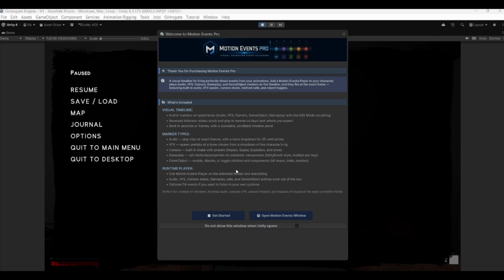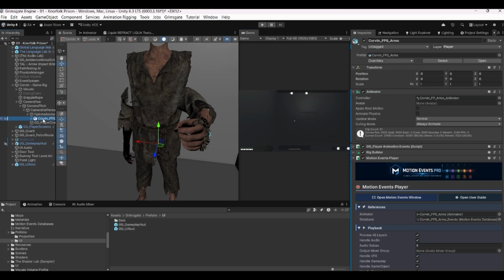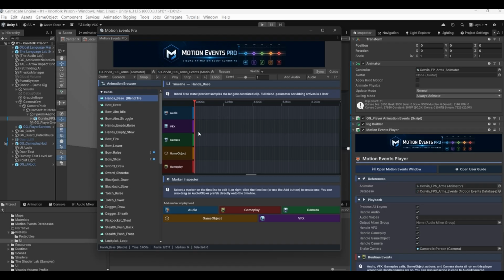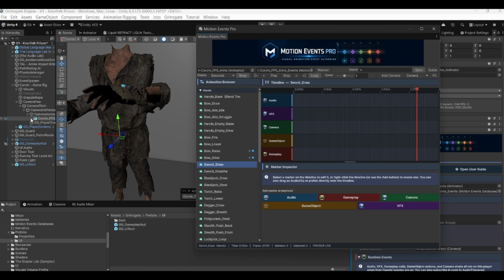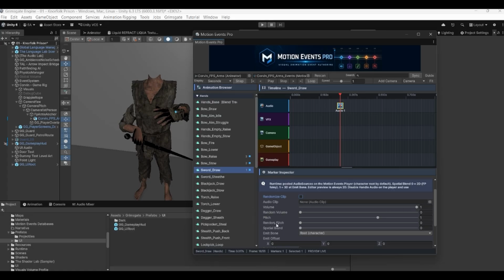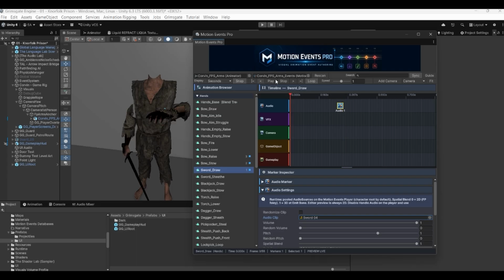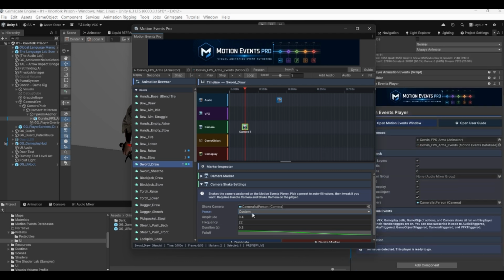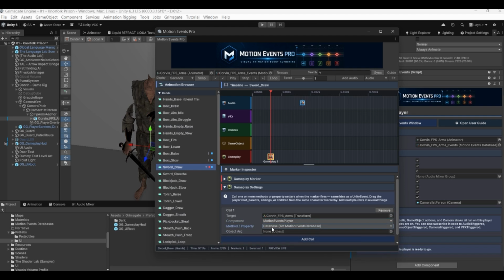Motion Events Pro - Intro N Tutorial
Motion Events Pro — Animation Event Timeline for Animator

Short description:

A movie-style timeline for animation events. Scrub any animation in real time, sync Audio, VFX, Camera, Gameplay, and GameObject markers to the frame, add one component, and they fire in game.

Full description:

Your animation looks right, The feel still doesn’t.

The footstep is early. The impact sound is late. The hitbox pops a frame too soon. The muzzle flash misses the kick. That tiny timing gap is the difference between “fine” and “this feels amazing.”

Unity’s built-in Animation Events were never built for that kind of work. You’re stuck typing method names, burying events inside clips, and guessing. No proper timeline. No real live scrubbing. Just hope and Play Mode.

Motion Events Pro is a visual, movie-like editor for animation events.

Open the window, scrub any animation in real time, and sync your markers while the animation plays in front of you. Watch the swing, the step, the reload — and drop Audio, VFX, Camera, Gameplay, or GameObject markers exactly where they belong. Nudge them. Play it back. Lock it in.

Works across your Animator states and layers, so you’re not limited to one clip or one setup. If the animation is on the character, you can time events to it.

Add one component, and it runs in game.

What you can sync to an animation:

Audio — footsteps, impacts, whooshes, with variation so repeats don’t sound identical
VFX — spawn effects on a bone with offset, rotation, and scale
Camera — punch-in shakes with presets you can tweak
Gameplay — call methods or flip properties when the frame hits
GameObject — turn hitboxes, trails, meshes, and lights on or off at the right moment

Setup:

1 - Add Motion Events Player to your character
2 - Assign a database
3 - Scrub the animation and place markers live
4 - Hit Play — it runs

Want your own systems in the loop? Turn off the built-in handling and listen in code.

Why this beats Unity’s Animation Events:

Unity’s version feels outdated. String names. Events trapped in clips. No real editor for timing. Hard to reuse. Hard to trust.

Motion Events Pro is built for how people actually polish games: scrub like you’re editing a shot, sync the sound and effects to the animation, and move on. Data lives in a reusable database, not buried in an FBX. Drag a clip or prefab onto the timeline and you’re already working.

If combat feel, footsteps, weapon FX, ability timing, hit windows, or camera punch matter in your game — this is the tool for that.

Complete in-editor manual included.

Demo characters and effects in the store images/video are for showing the tool and are not included unless listed in Package Content.

Key features:

- Movie-style visual timeline with real-time scrubbing and editing
- Sync events to any animation / Animator state and layer
- Audio, VFX, Camera, Gameplay, and GameObject markers
- One player component that runs them in game
- Bone pickers for audio and VFX
- Camera shake presets
- Drag-and-drop clips and prefabs onto the timeline
- Optional code hooks for custom handling